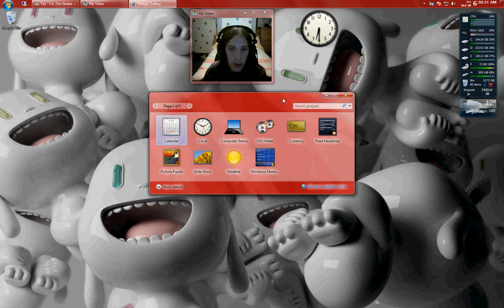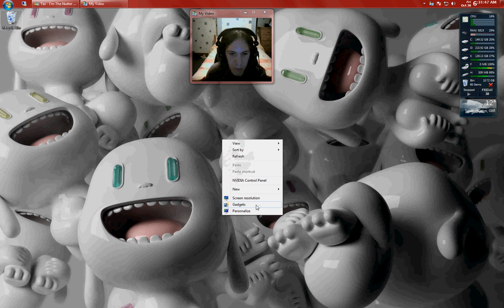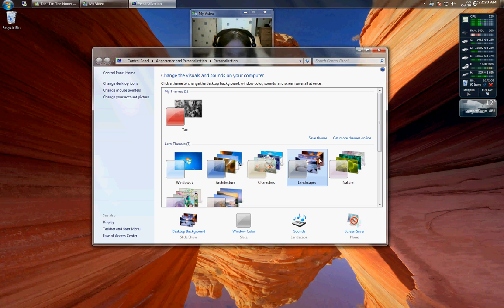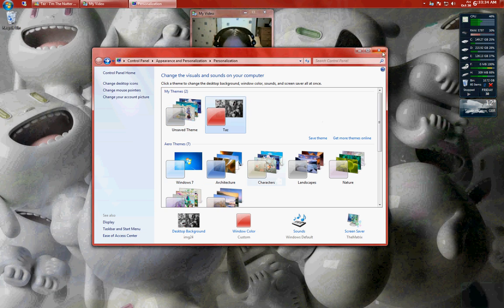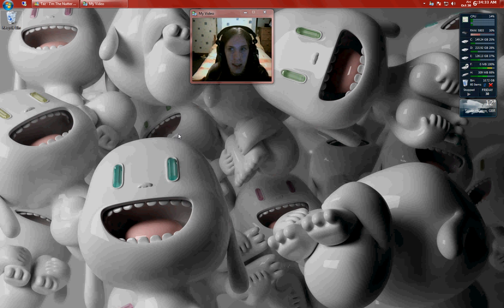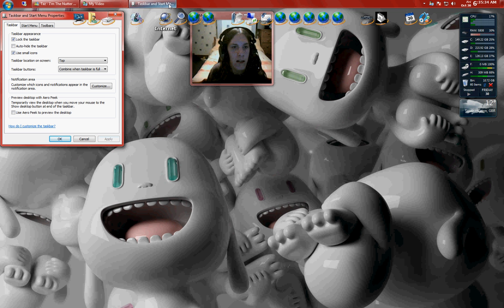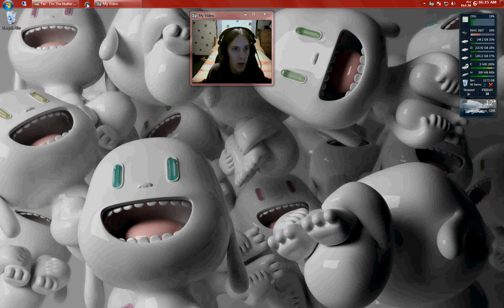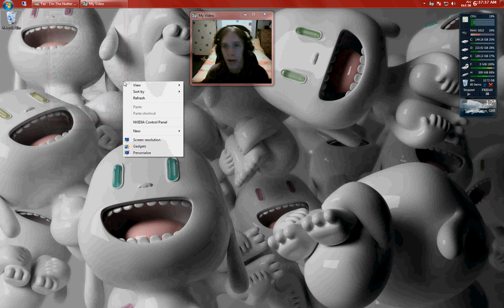Windows 7 Review By: Taz All you Need To No Part 1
This Is My Windows 7 Review With The New Windows 7 options Extras and Program Changes